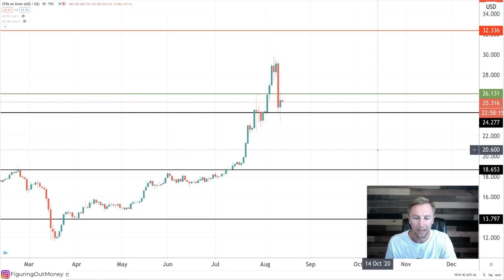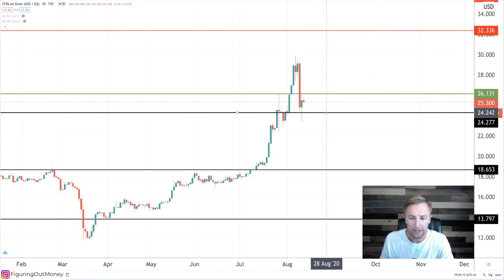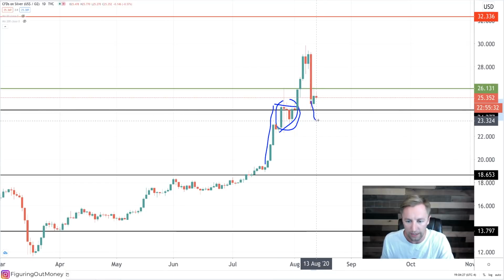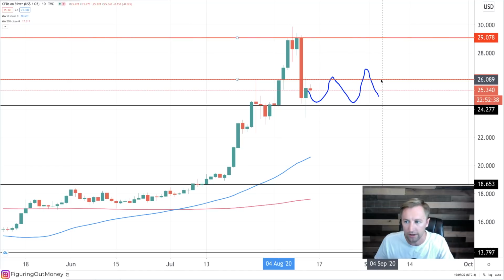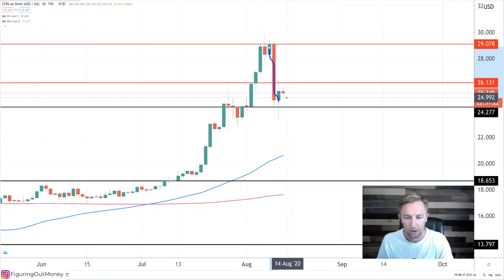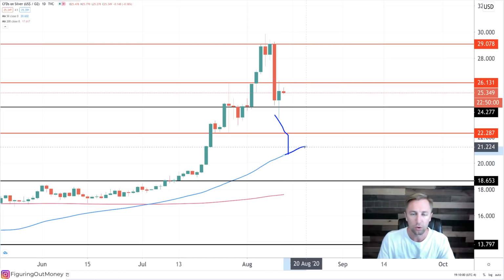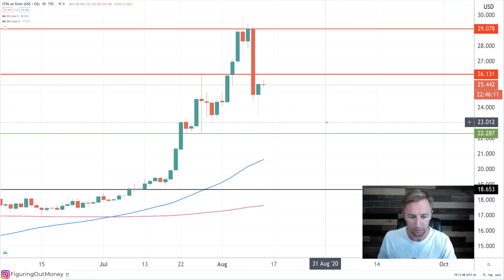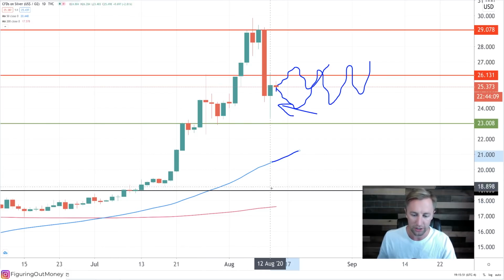SILVER TAKES A MASSIVE BLOW (Should Investors Worry?) | Silver Technical Analysis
Silver gets hard falling almost 15% in a single day shaking out the weak hands in this bull market. Should investors be worried about this type of aggressive crash? In today's video I discuss Silver through the lens of technical analysis to calm your nerves. Pull backs like this in bull markets are more than normal and happen quite often.

Today we map out support and resistance areas to discover when the best time to buy more silver is.

○ Book Recommendations
○ My Studio Setup
○ Morning Coffee